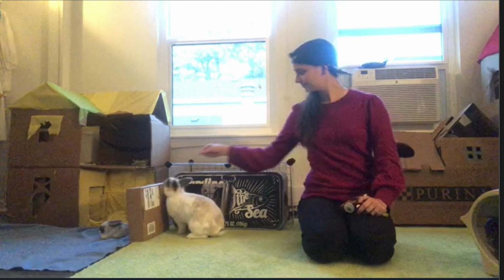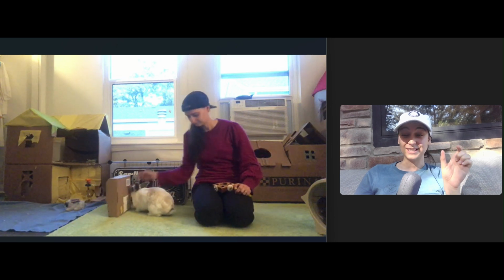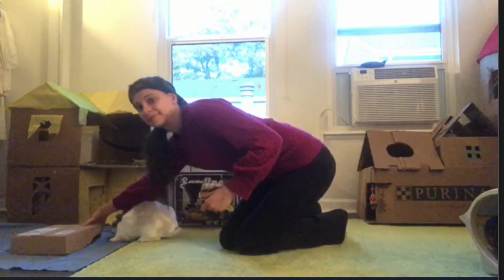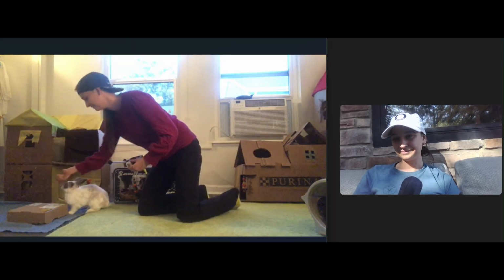Rabbit Clicker Training | Shaping Knocking Over a Box (with Commentary)